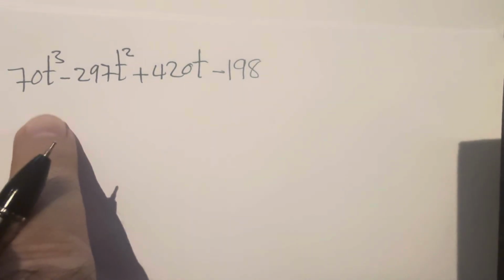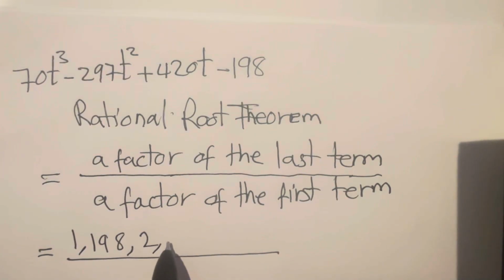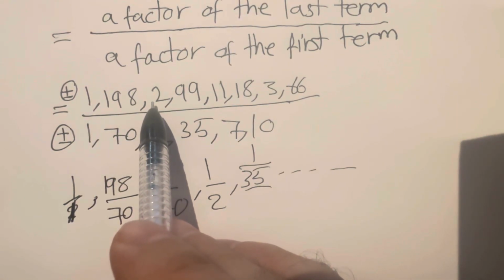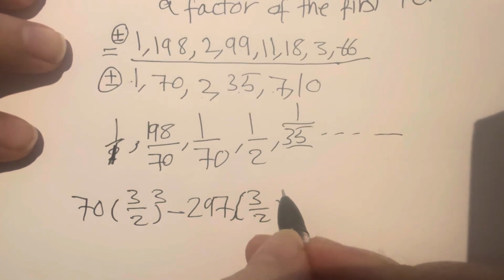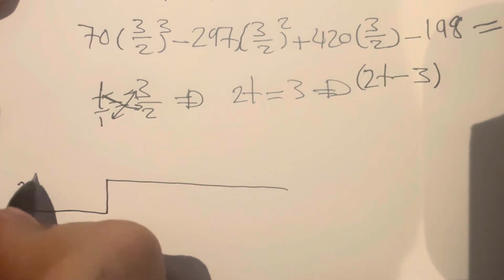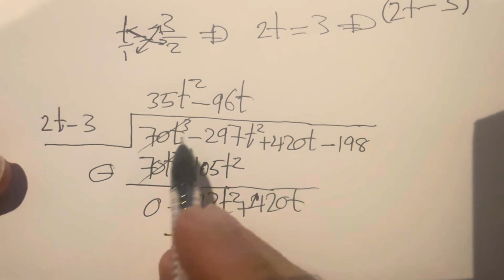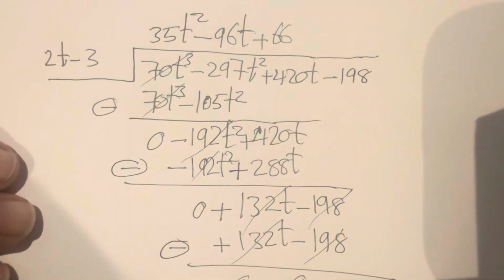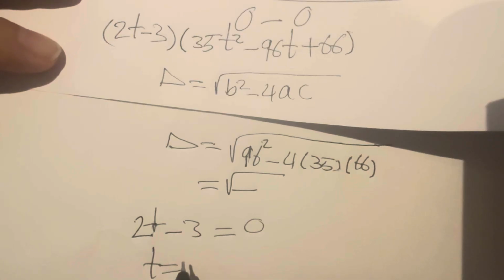Polynomial Long Division Rational Root Theorem